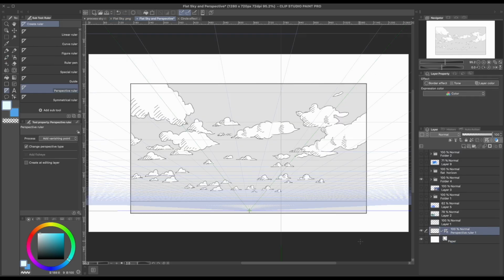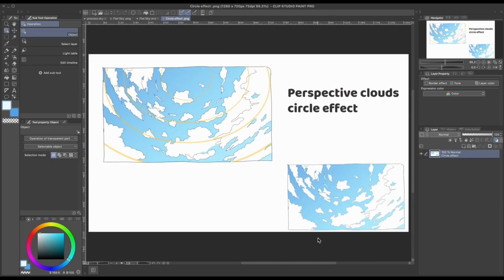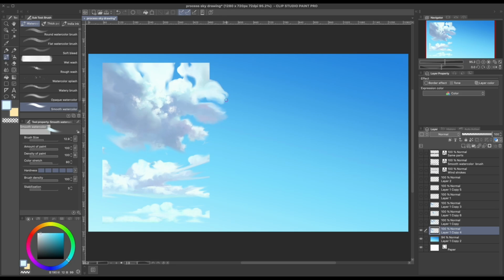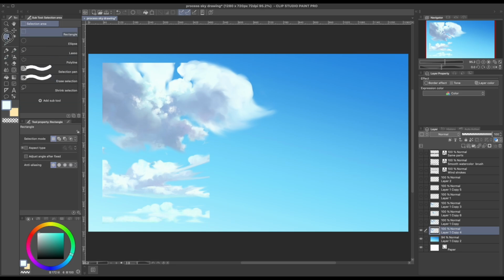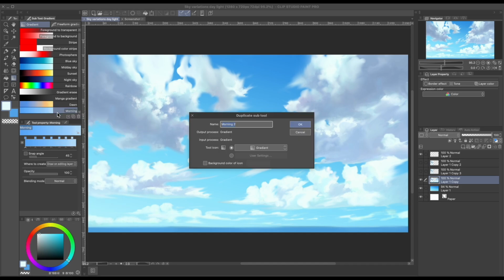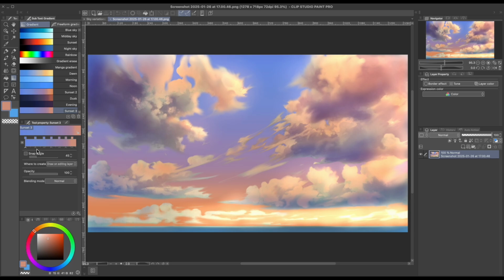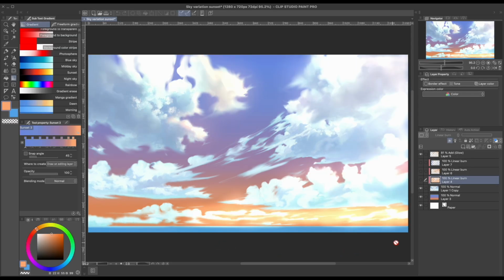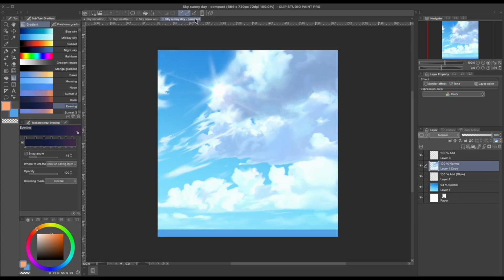Paint your Sky with basic tools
Hi! This is the Clip Studio Tips of the Month. Check out my article on Clip Studio Tips for more details.